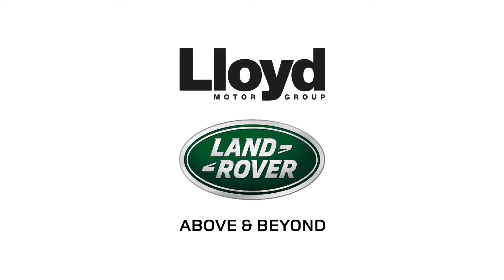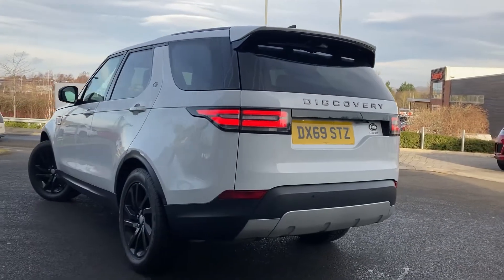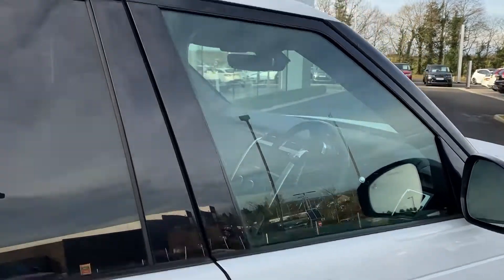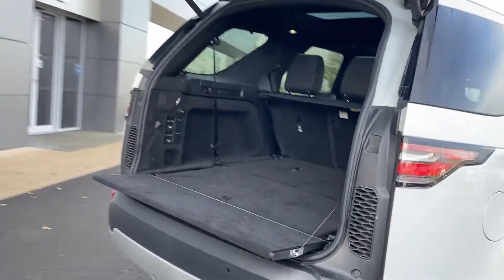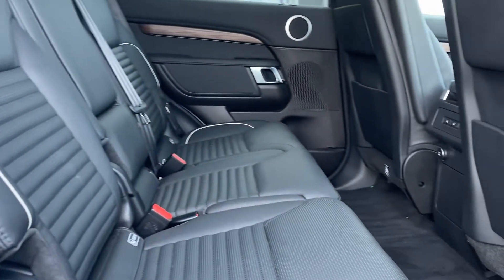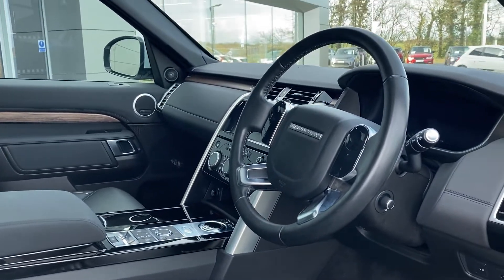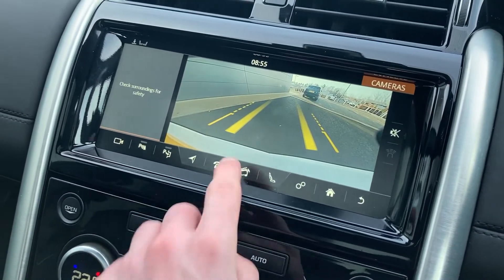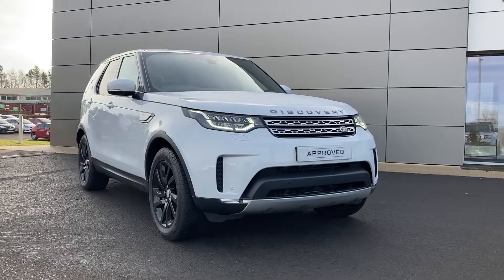LAND ROVER DISCOVERY 3 0 SDV6 HSE 5dr Auto - DX69 STZ - Lloyd Land Rover Kelso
Here at Lloyd Land Rover Kelso we are pleased to present this LAND ROVER DISCOVERY 3.0 SDV6 HSE 5dr Auto finished in Yulong White Metallic Paint with Ebony Grained Leather Interior Trim and 20” 5 Split Spoke Black Alloy Wheels. Providing a truly deluxe driving experience in all terrains, this HSE model delivers outstanding comfort, versatility and plenty of space for all the family. New in 2019, this Discovery has a FULL SERVICE HISTORY and still carries its LAND ROVER WARRANTY until NOVEMBER 2022! Stand out features include; Interactive Driver Display, 16-Way Windsor Memory Front Seats, Privacy Glass, Adaptive Cruise, 10” Touch Display and much much more! As with every Approved Land Rover, this car will go through a strict 165 multi point inspection from our Land Rover trained technicians and comes with a 12 Month Unlimited Manufacturer's Warranty with EU/UK Roadside Assistance to give you confidence in buying a used approved Land Rover. Supporting you from test-drive, part exchange valuation, selecting a finance package through to purchasing your dream vehicle, our dedicated and friendly sales team are with you every step of the way.